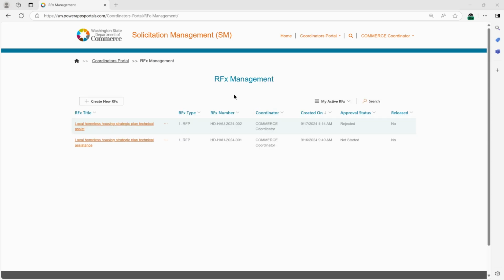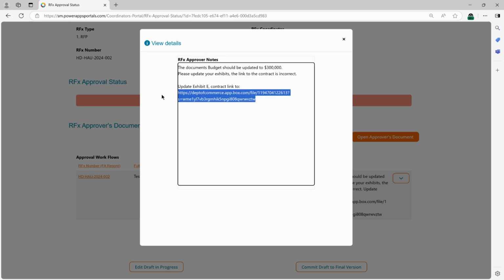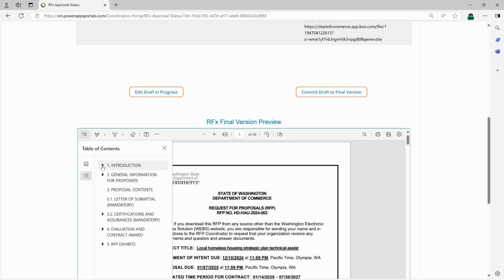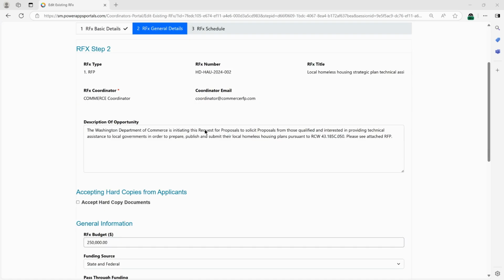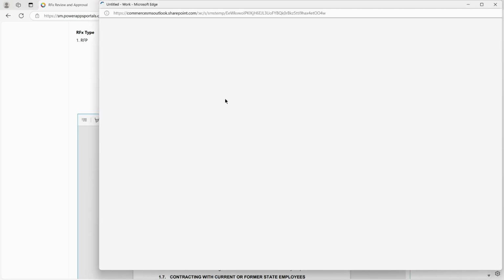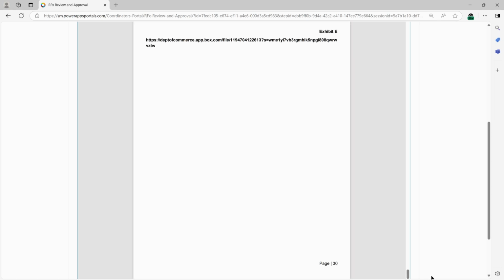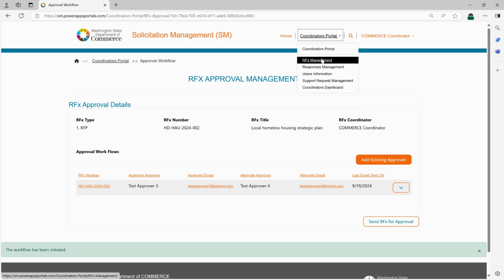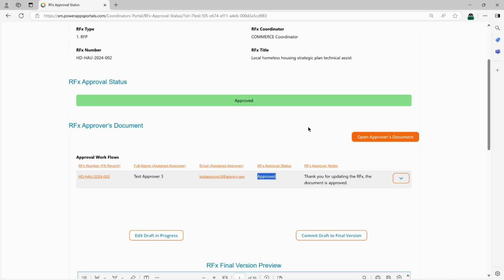Chapter 5 - View Approval Status and Update RFx (7:00 Minutes)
View approval Status and update RFx with approver comments